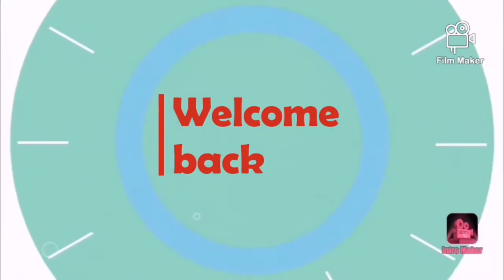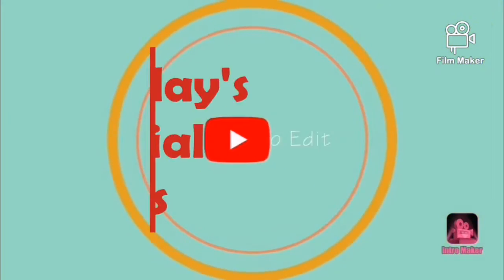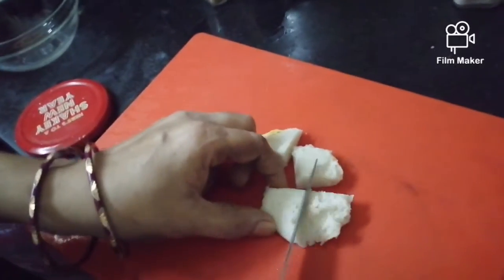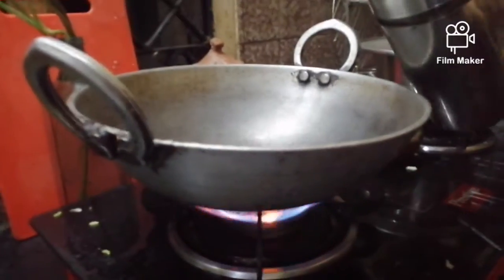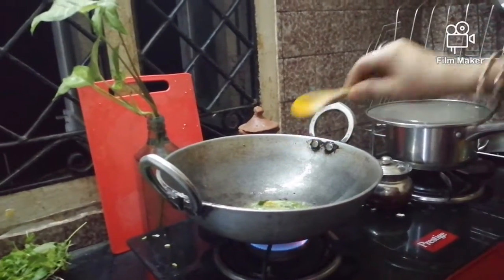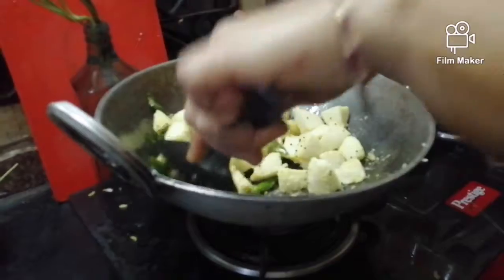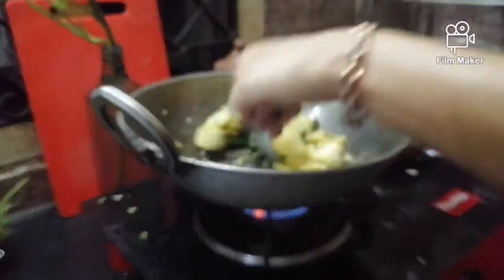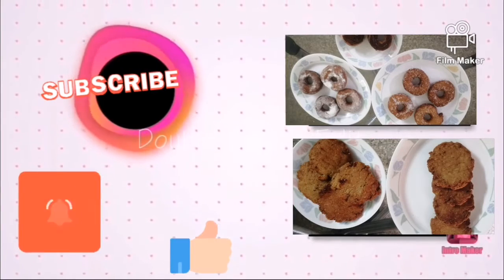Fried idli😋😋😋😋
Welcome to mummy's tiffin and enjoy this really delicious and tasty dish😍😍😍😍